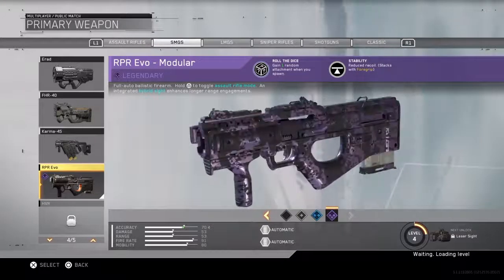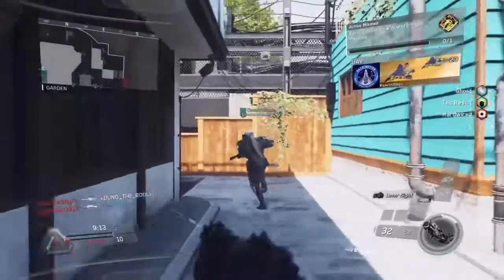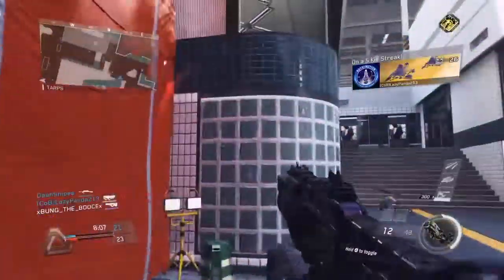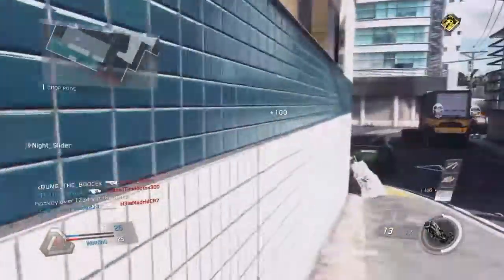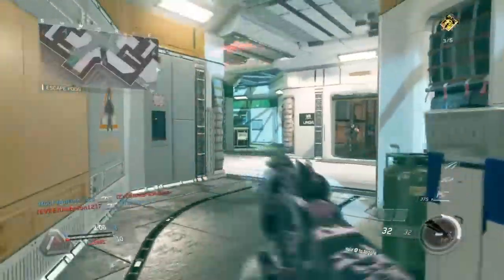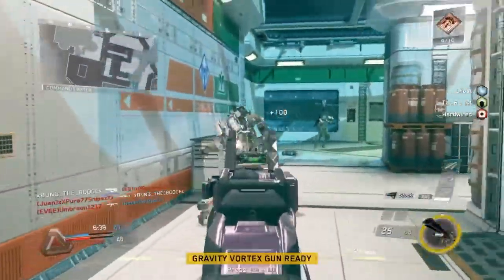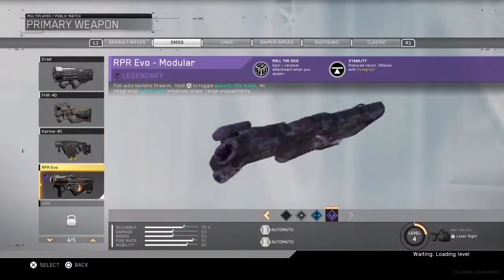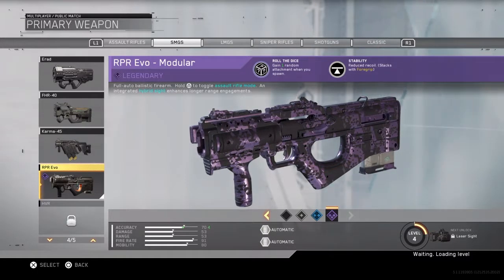LEGENDARY RIPPER (Modular) Gameplay Infinite warfare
Hope you liked the vid
Thought it would be somewhat entertaining